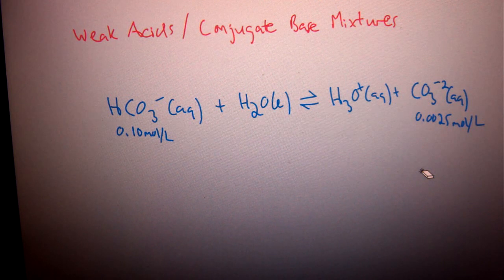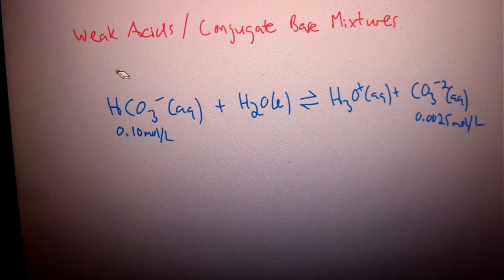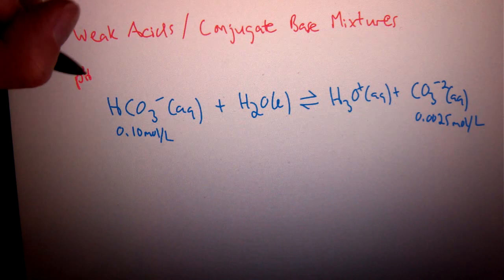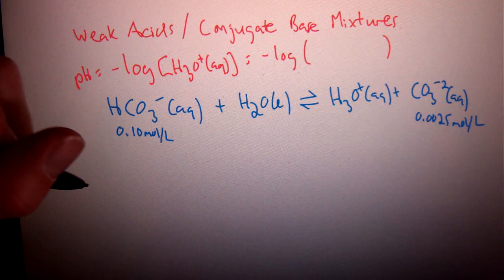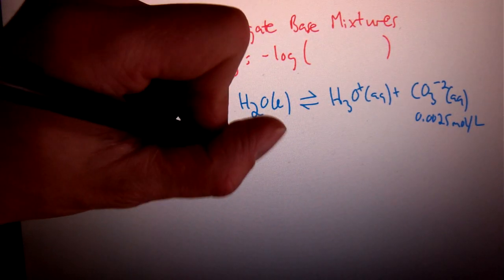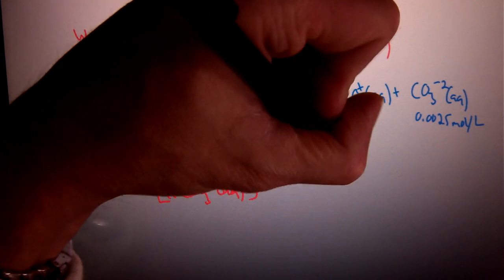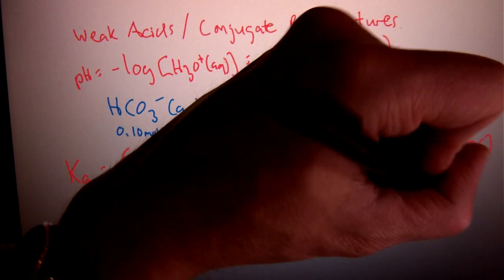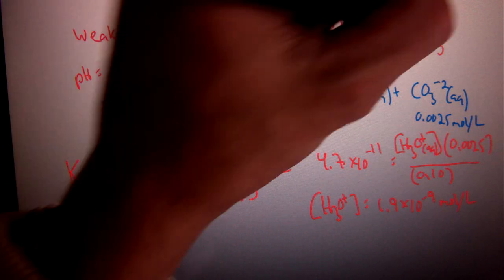Buffers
BCHS Chem30 buffer definition and calculation